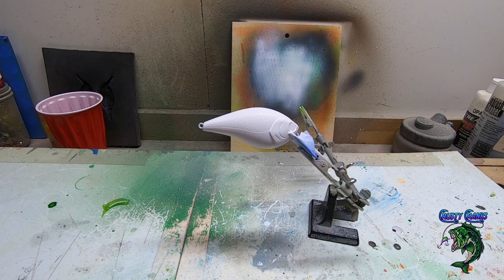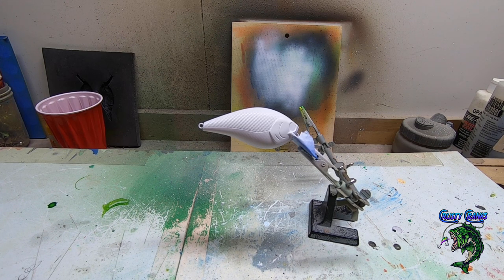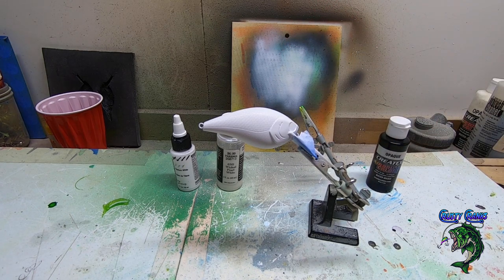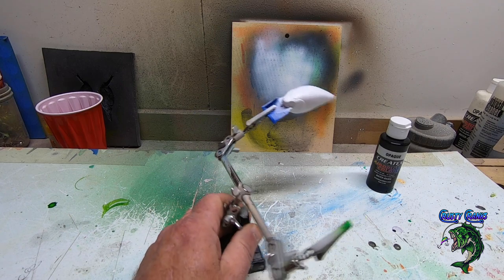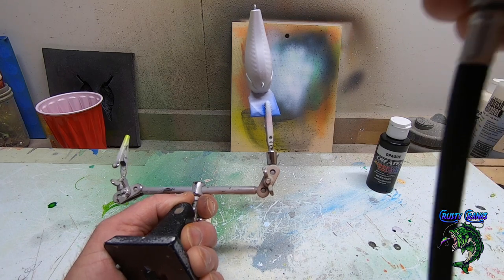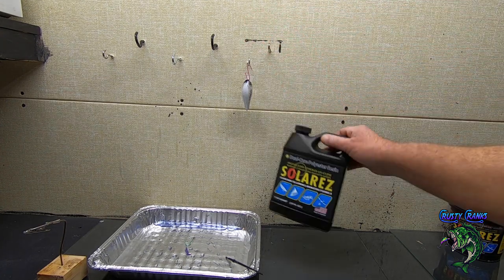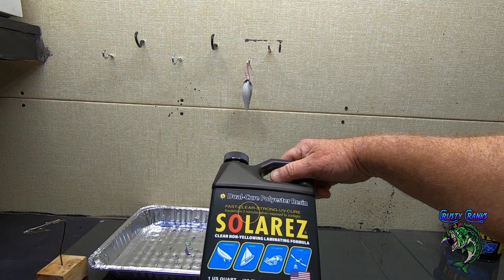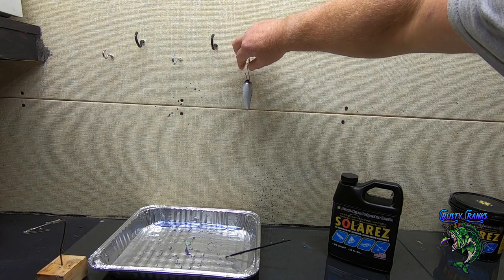Custom Lure Painting Crusty Bones Crankbait - Epoxy Techniques for Beginners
In this video we do a Custom Lure painting of the "Crusty Bones" crankbait.
Simple colors for beginners. Colors used were Golden Titanium White, Wicked Pearl White and Opaque Black. Black Glitter Flake used in the First Epoxy Coat.

Links to:
UV Curing Box

"Stay Crusty"